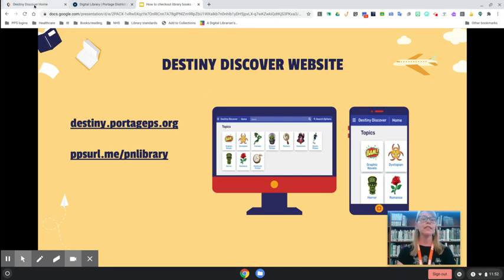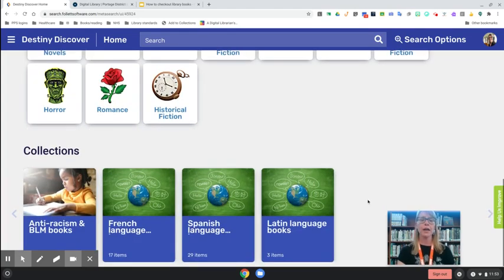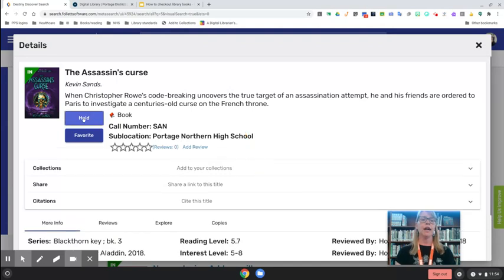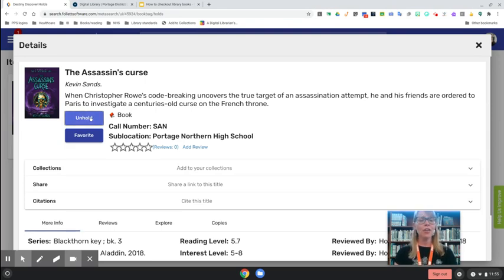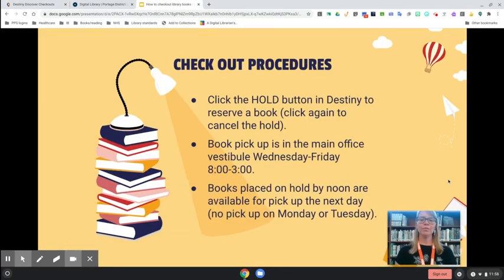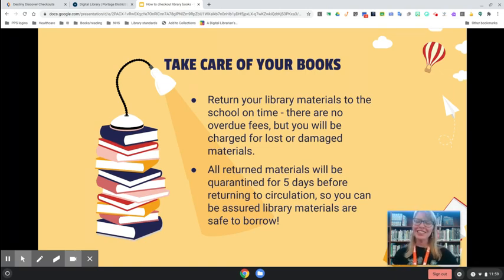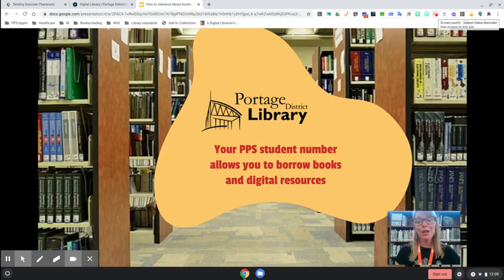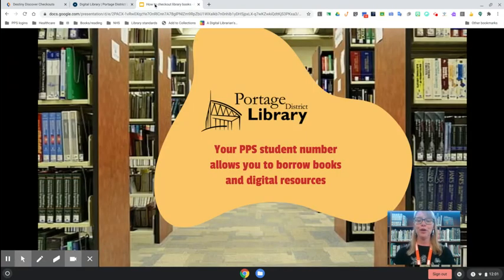How to request a hold in Destiny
Media center specialist Lisa Miller walks us through how to place a library book on hold for no-contact pick up.